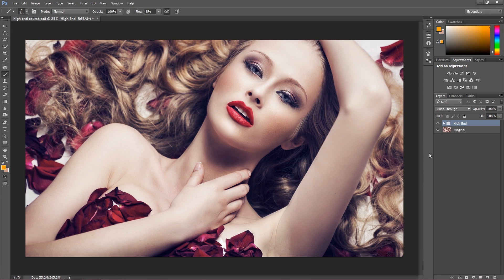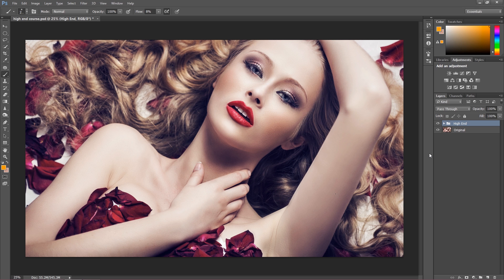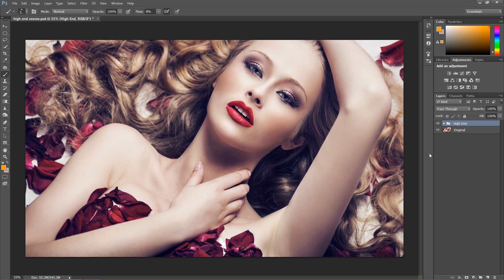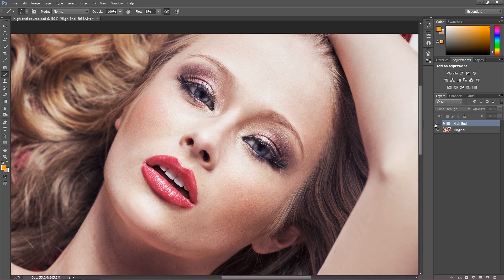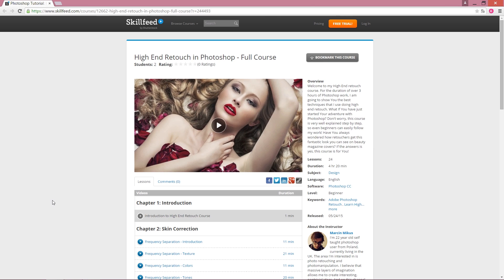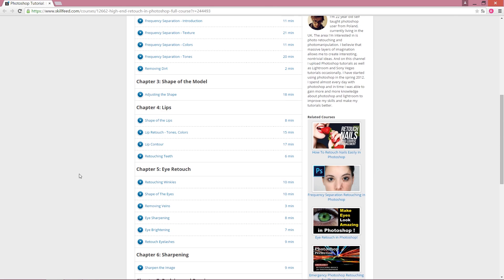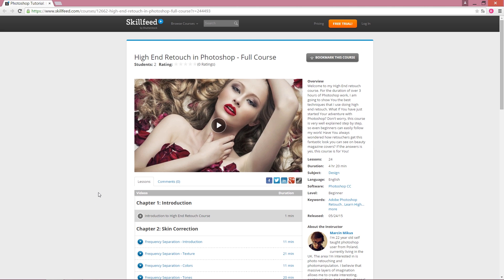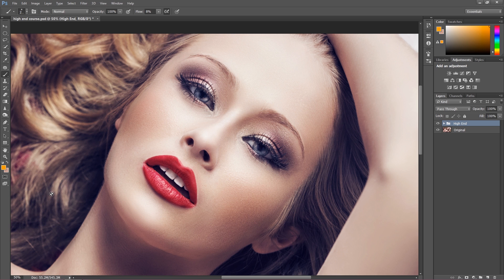High End Retouch Course Preview